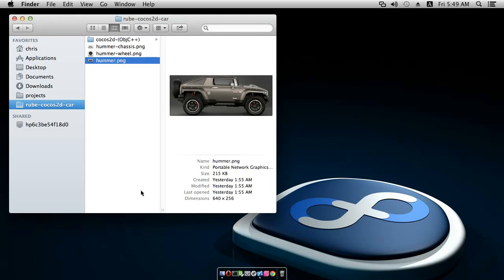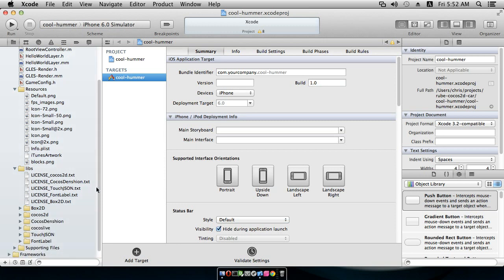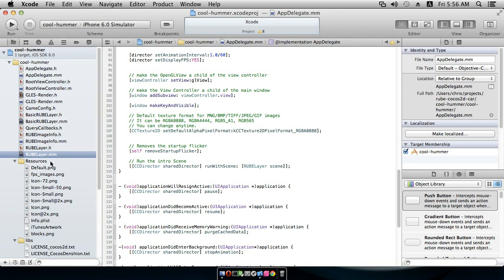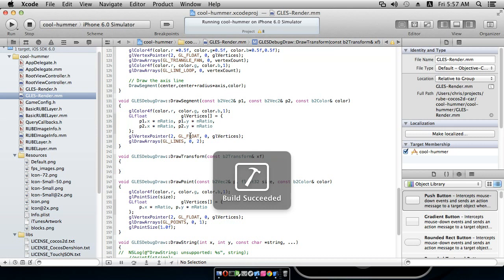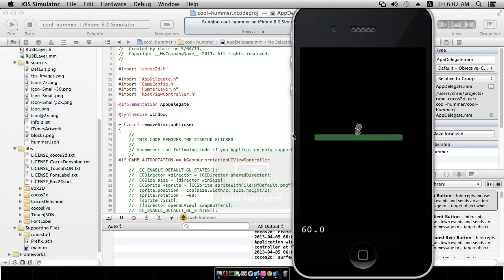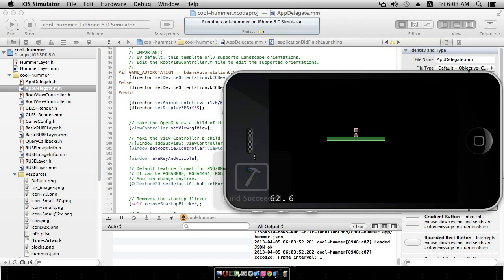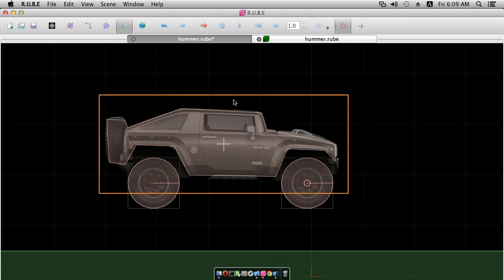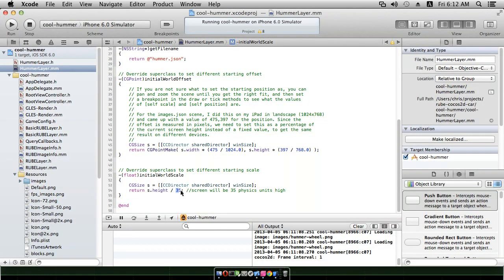Using RUBE with Cocos2d (2/2)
Using RUBELayer in Cocos2d 1.01 to load a RUBE scene with images.